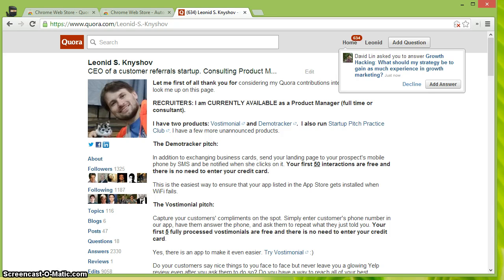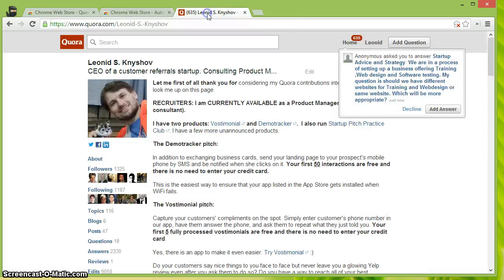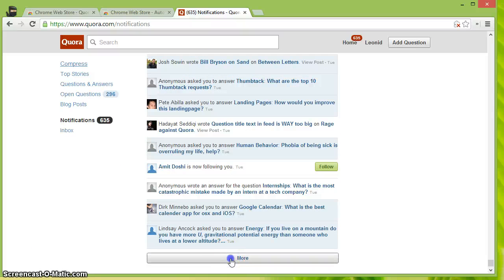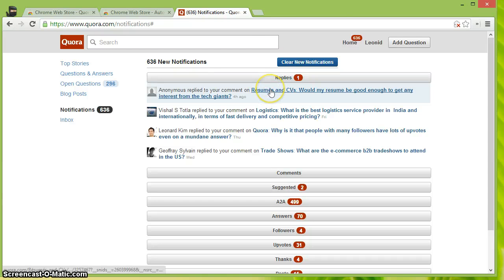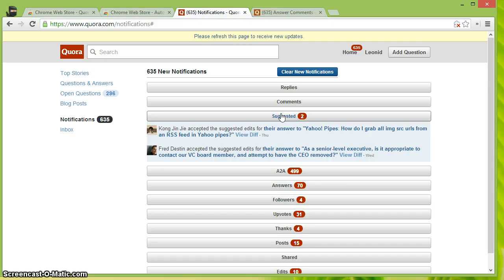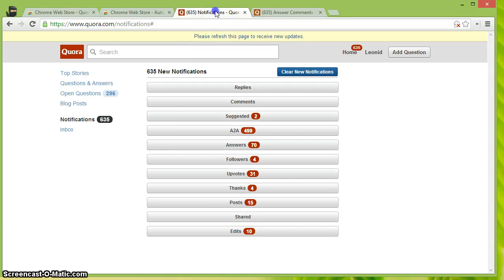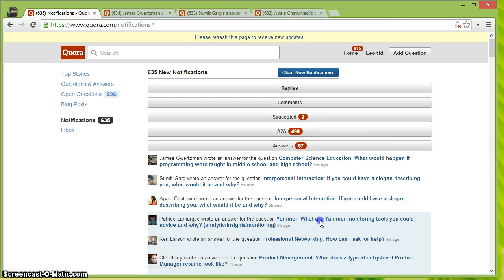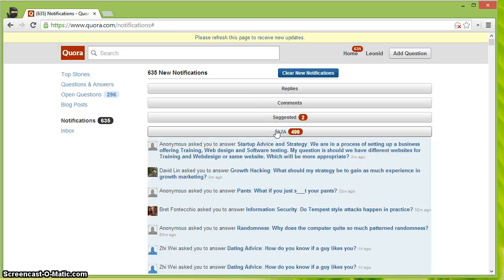How to use Quora as a power user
I receive hundreds of notifications. Not all of them have the same priority. This video demonstrates several workarounds to keep up with Quora.